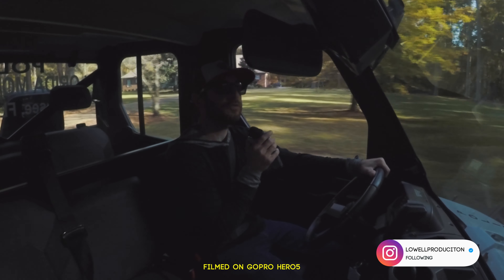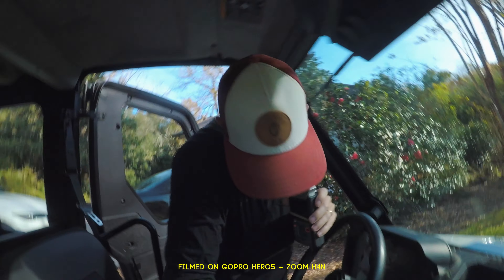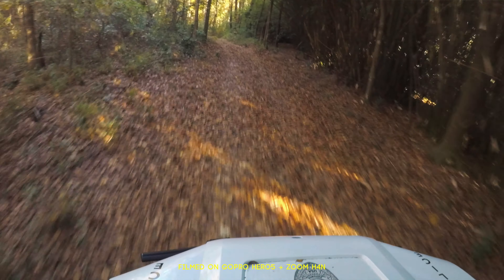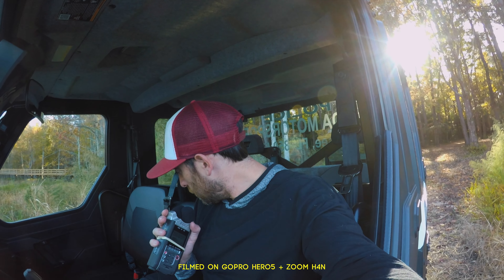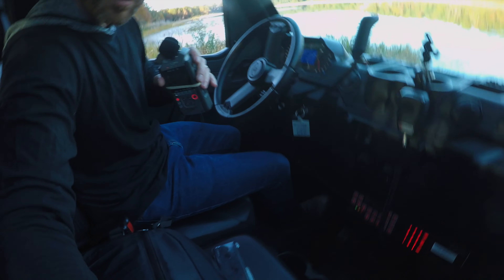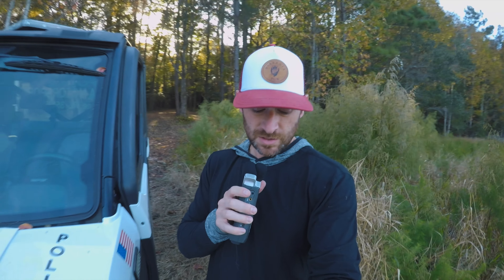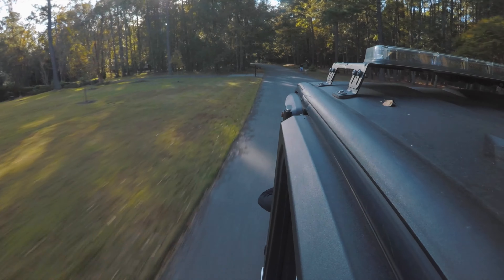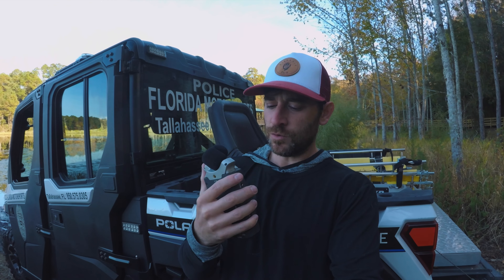Why I Love GoPros | GOPRO HERO5 in 2021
I love my gopro hero5 so I thought I would film a vlog with it.

↓↓↓ S5 GEAR USED ↓↓↓
Panasonic LUMIX S5
Tilta S5 Cage
SmallRig Handle
Movo VXR10-Pro shotgun mic
Sigma MC-21 Mount Converter ef-mount to L-mount
SMALLRIG Field Monitor Mount
Wasabi Power Battery (2-Pack)

TreyLowell.com